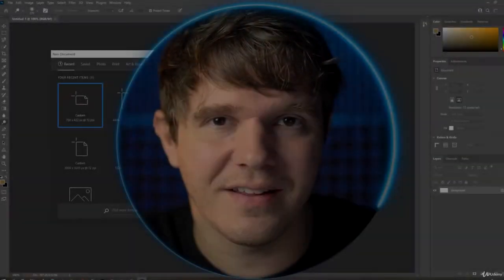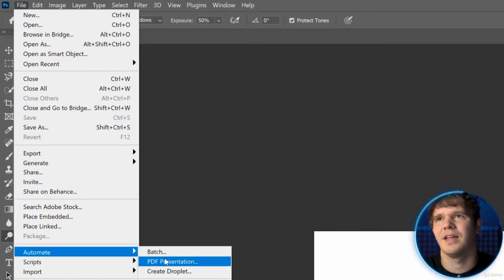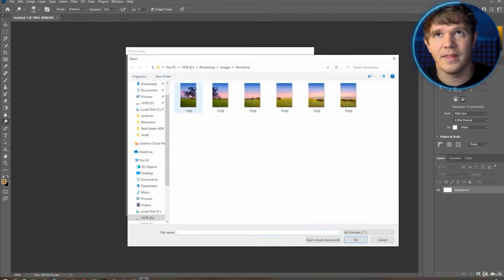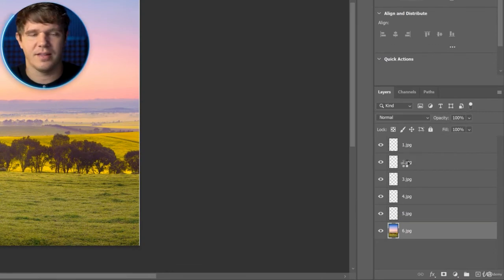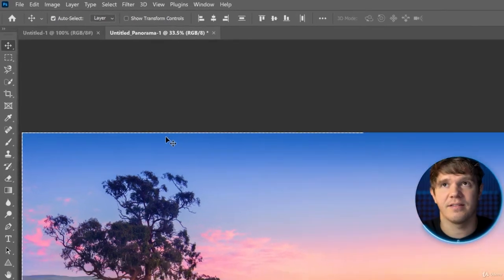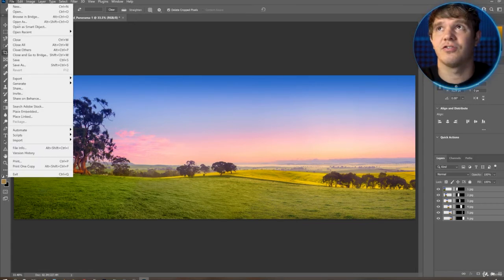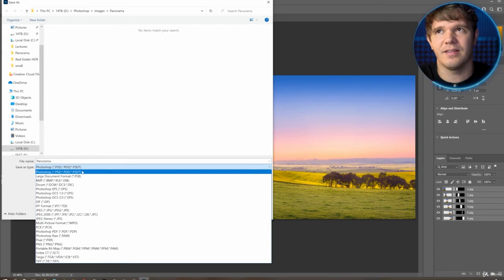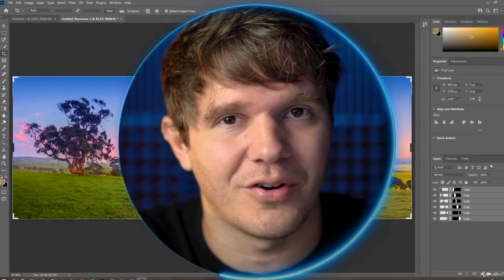Stitch Panorama Photos in Photoshop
The Fastest Way to go from Beginner to Pro in Photohsop - Learn the Easy way to Photoshop your Images